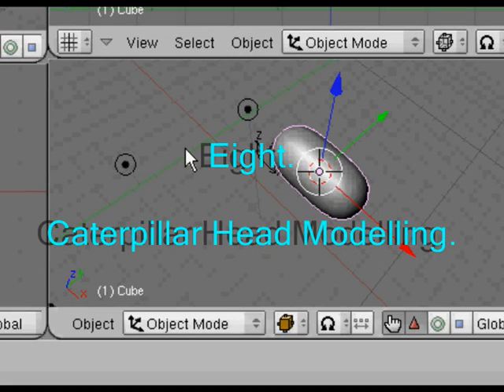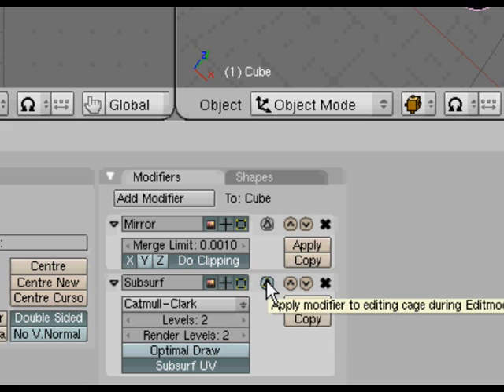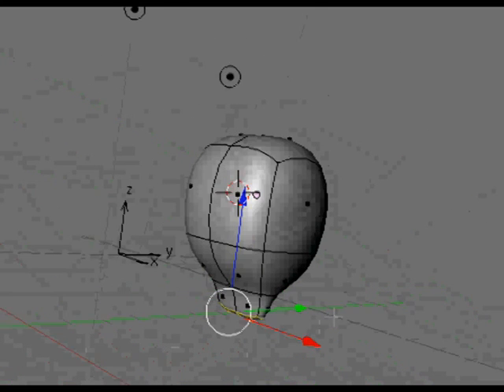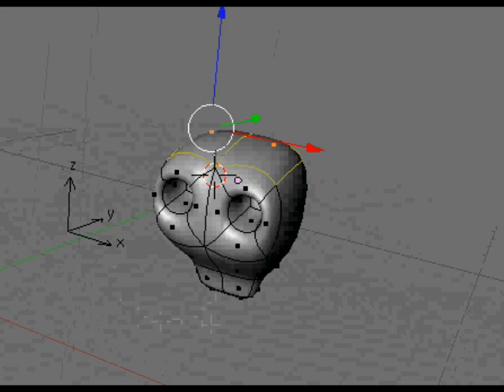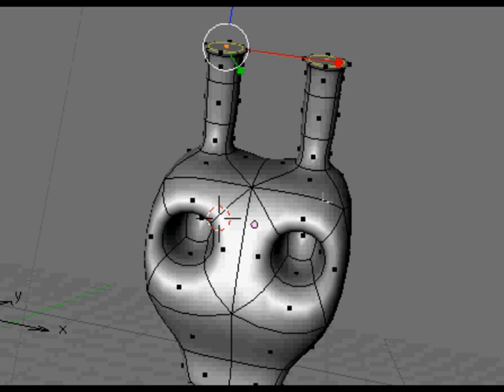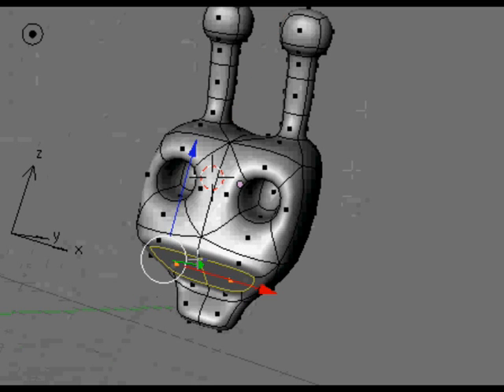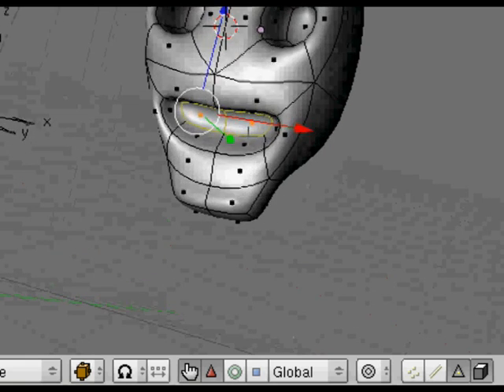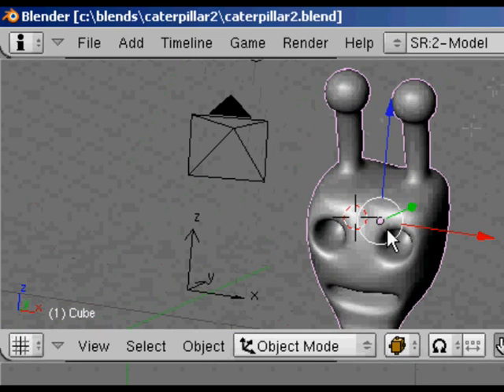Caterpillar Head Model Pt 8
Model a Cartoon Caterpillar head with mirror modifier